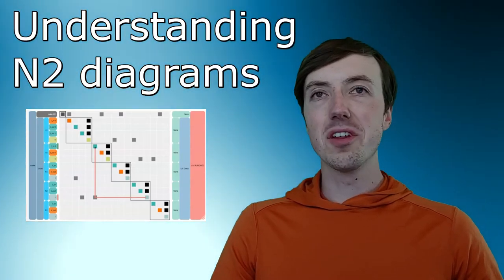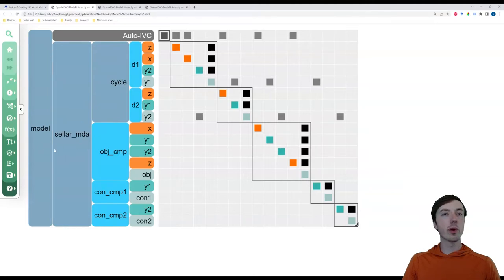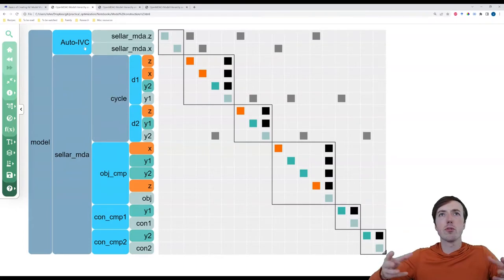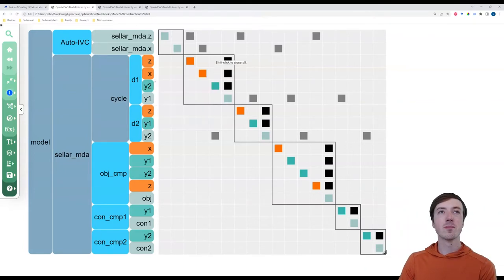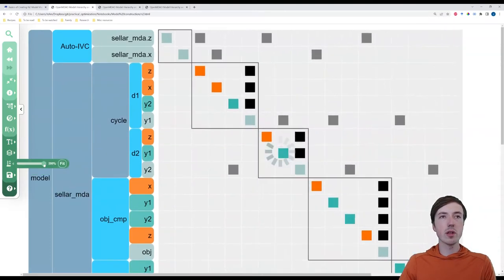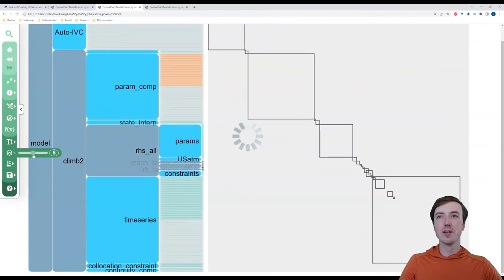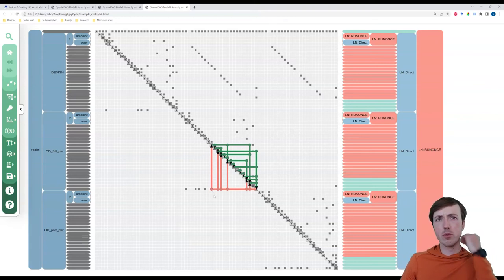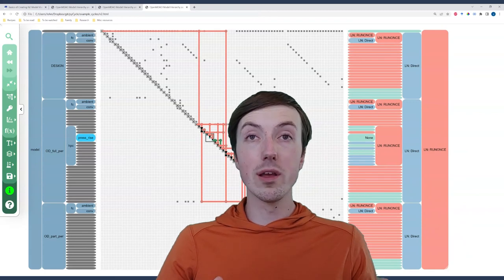Understanding N2 diagrams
The N2 diagram is a fantastic interactive tool to understand and debug your OpenMDAO models. If you're wondering how systems are organized, connected, or solved, an N2 is for you.

0:00 - Intro
0:55 - How to create an N2 diagram
1:31 - Diagram basics
5:50 - What the toolbar does
11:39 - A more complex example
13:55 - An even MORE complex example
15:43 - Conclusion

If you prefer a slightly more formal introduction to N2 diagrams, Ken previously presented on them, though they had a slightly different interface than we have now